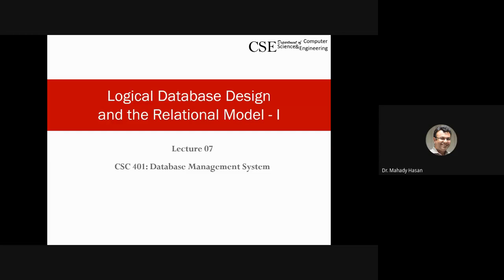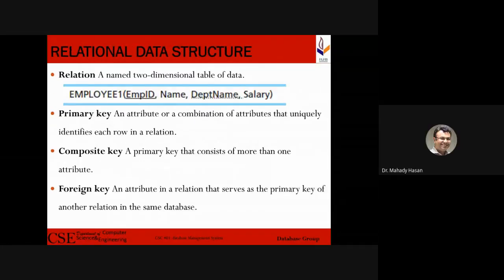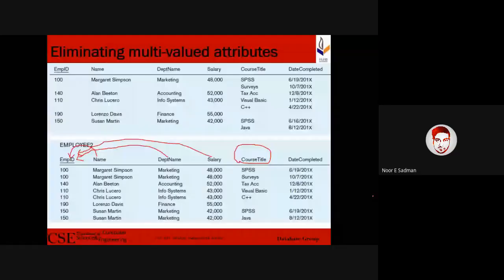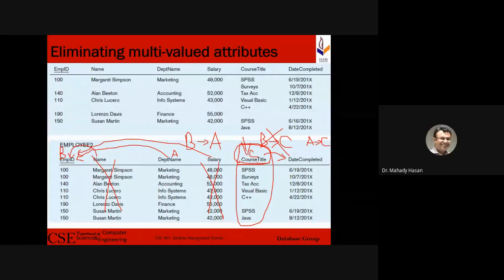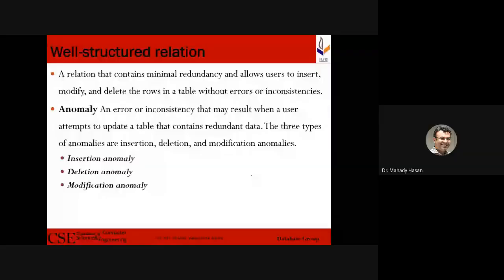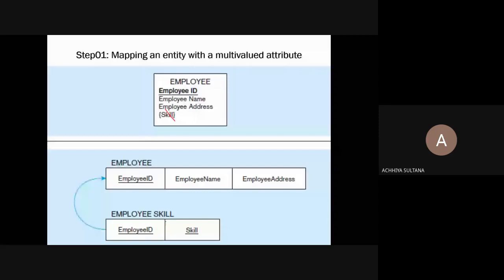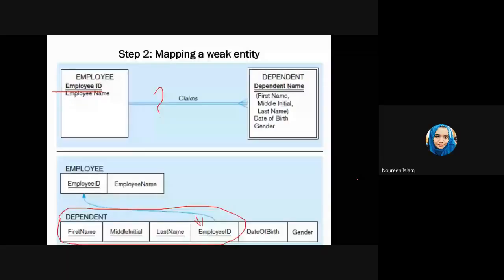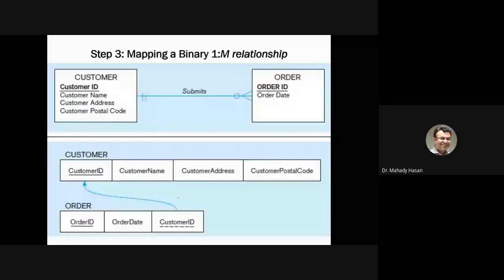DBMS - Logical Design 01